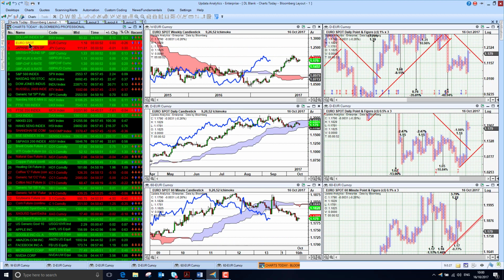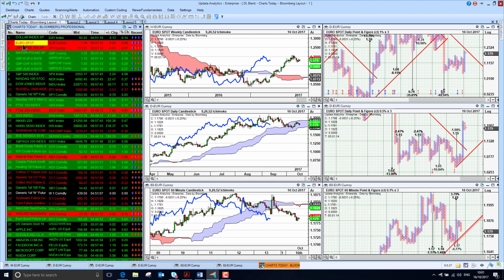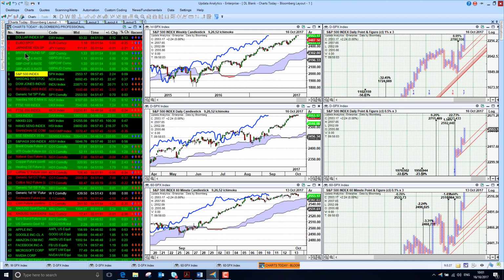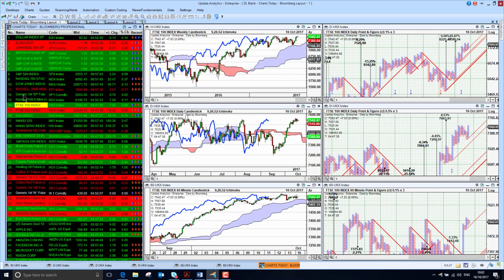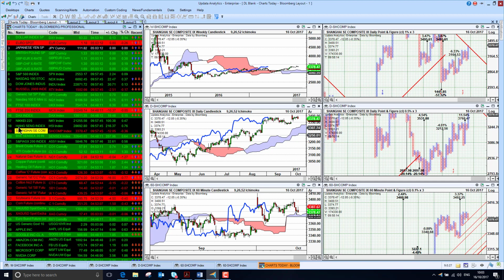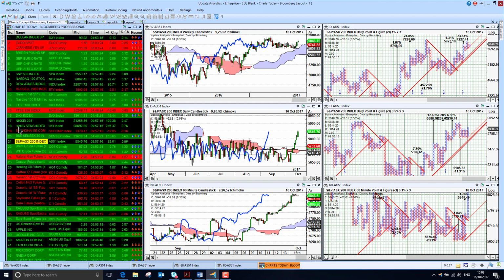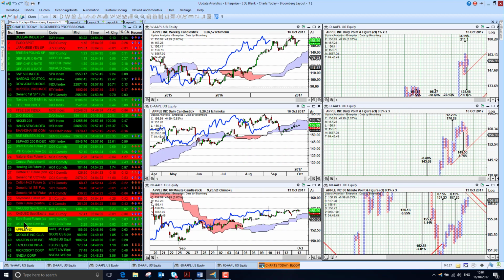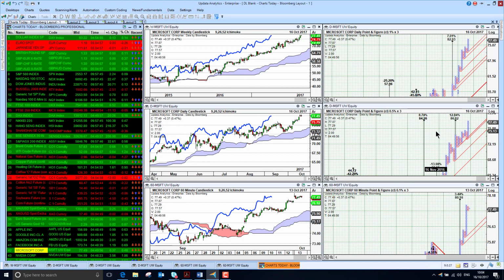Charts Today - 16 Oct 2017 - Markets steady, Copper jumps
Eurodollar weakening. Sterling strong. yen up as well. US stocks held strength on Friday.  UK flat, Dax back above 13,000 points but shortage of targets. Asian stocks looking strong and Oz coming to life after months in the doldrums. Crude oil looking strong, Brent pushing for $60 now. Copper up sharply this morning. Gold back above $1,300 and looking bullish on all time frames.  Us tech stocks holding recovery mode.